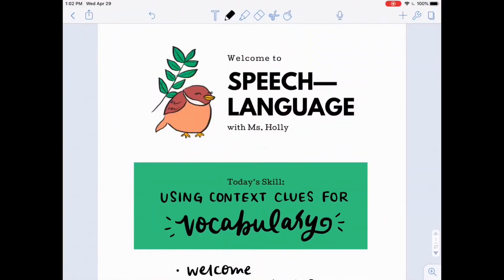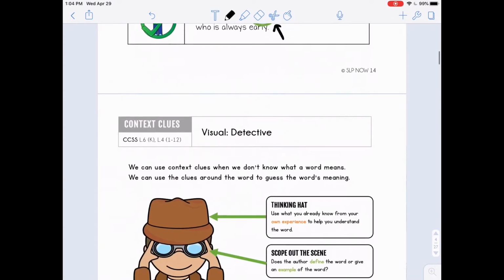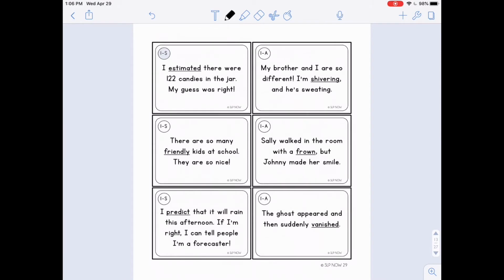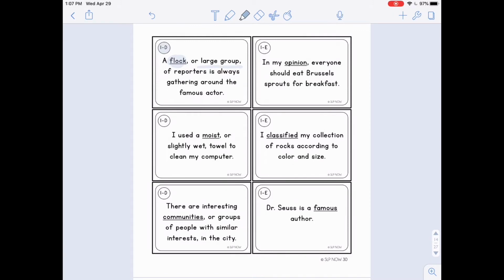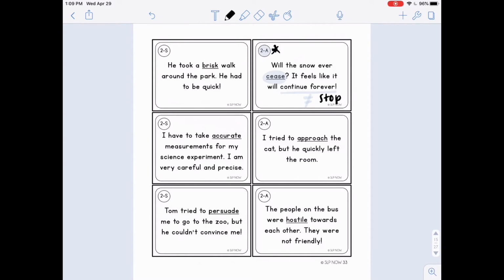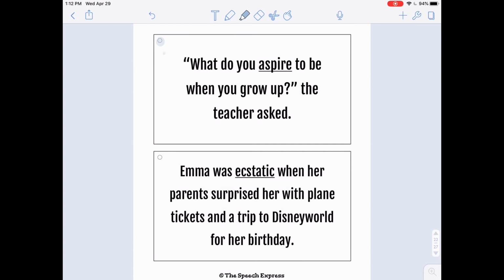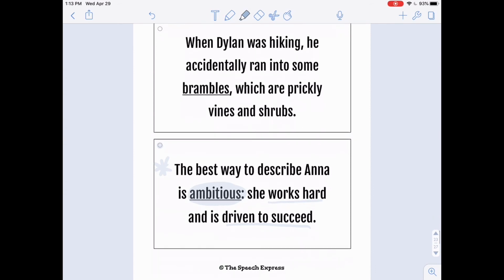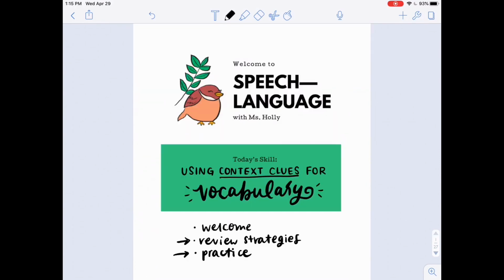Language: Vocabulary & Context Clues-upper elementary-high school level (H. Durr)